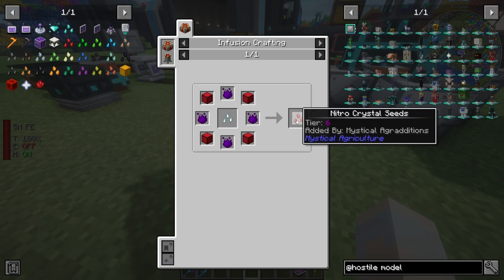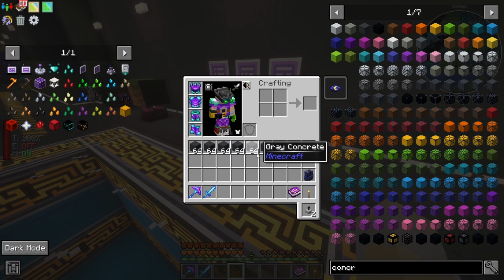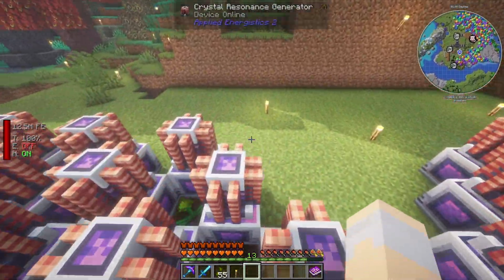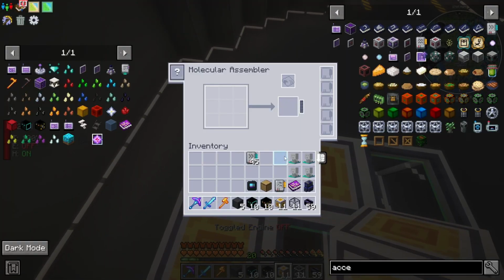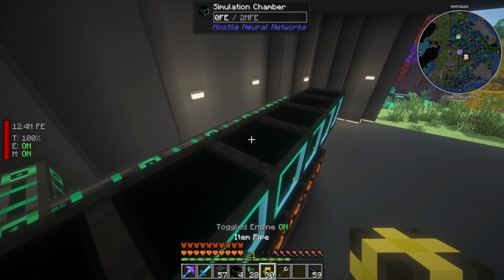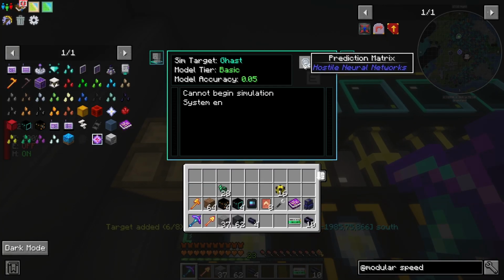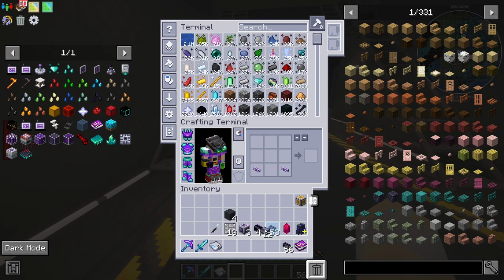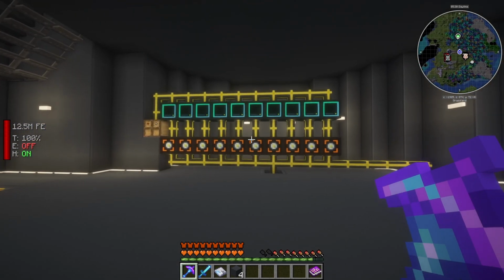All The Mods 10 Episode 7: Hostile Neural networks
In this episode, we make a farm to make our other farm easier to use. That sounds funny. But we get into hostile neural networks this time!